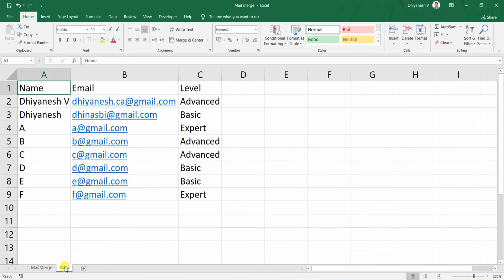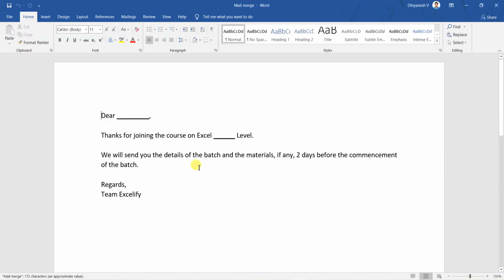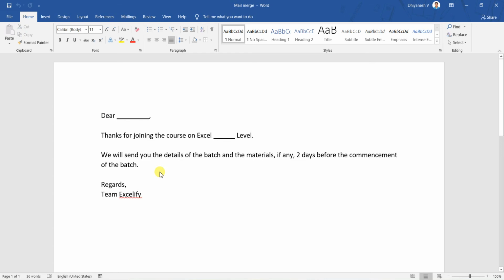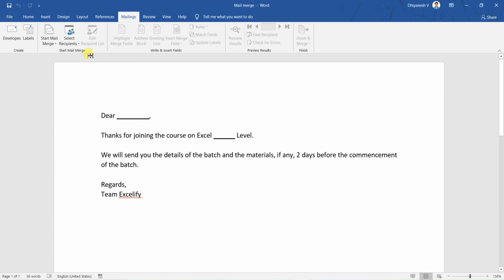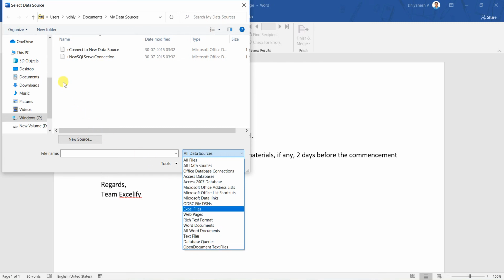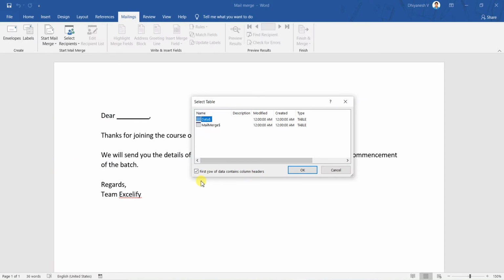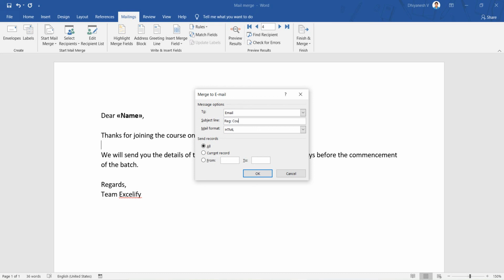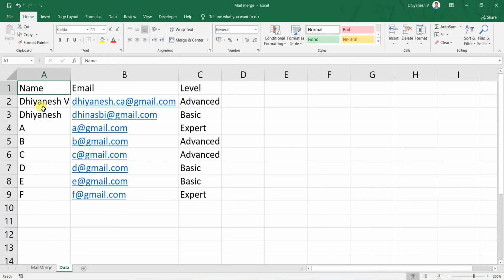Mail merge | Microsoft Excel and Word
Ever tried to send an email through Excel and Word where you contain the list of persons and personified mail contents in Excel and wondered about having an option to send email directly from there. Well the Microsoft application has that capabilities too...

Yes!!! Mail merge feature works exactly the same way!!! View the video to get to know how to use the feature :)